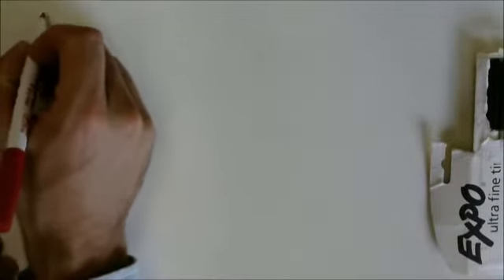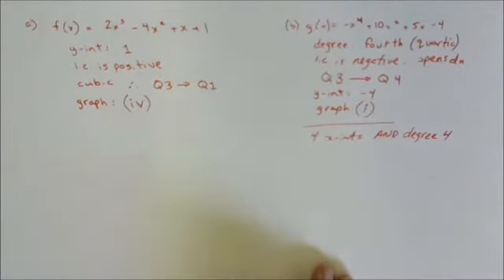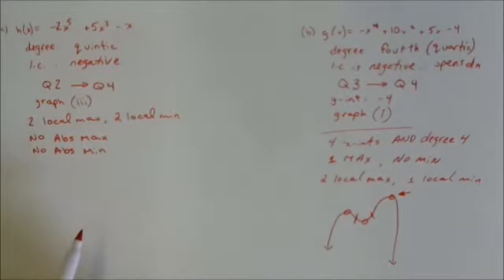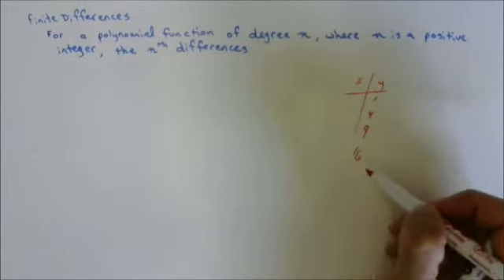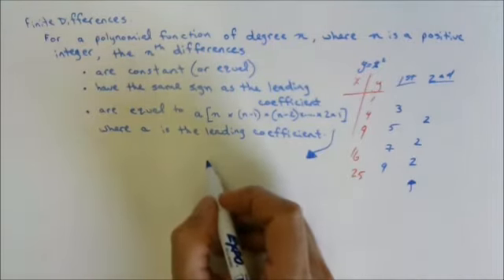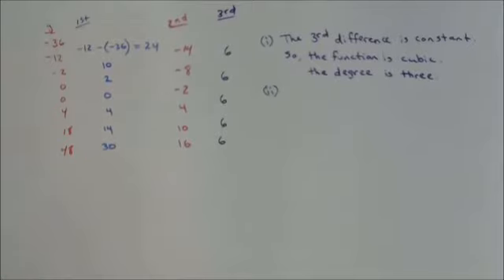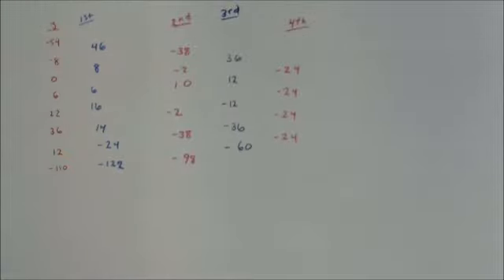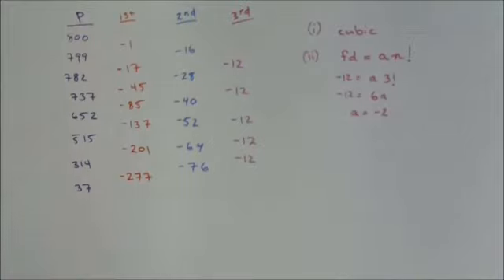1.2 - Characteristics of Polynomial Functions